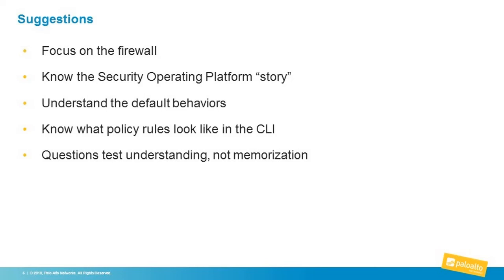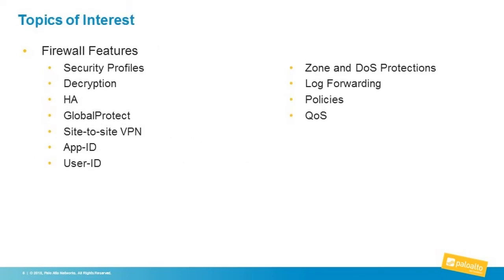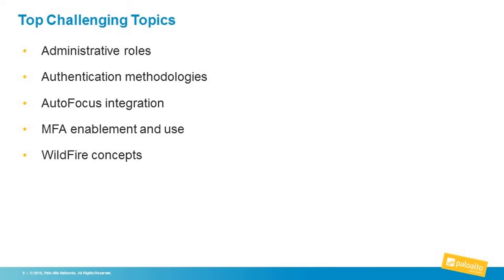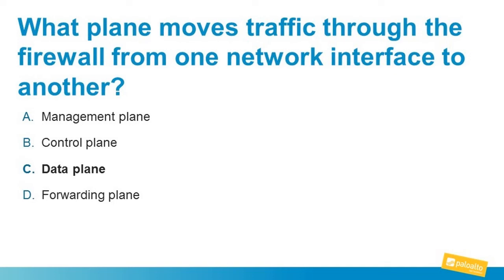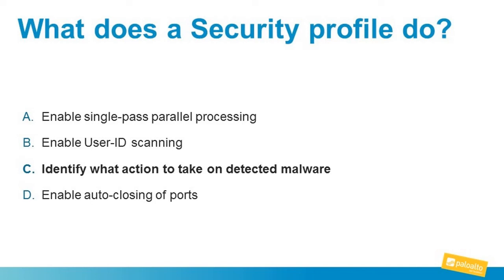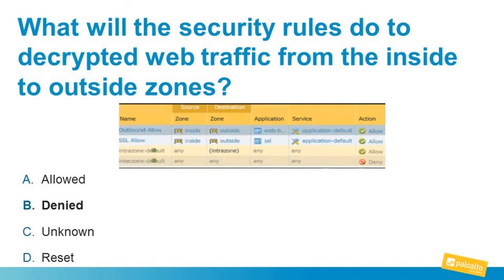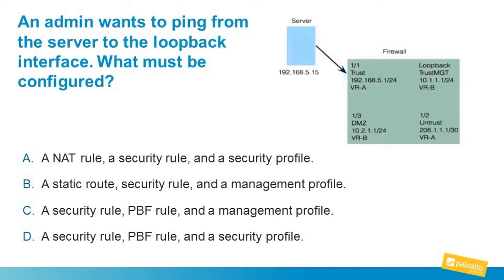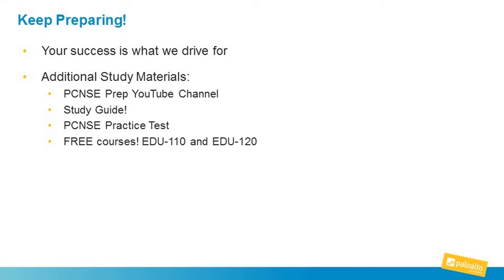PCNSE Prep - Exam Practice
This video will help you prepare to pass the PCNSE exam through discussion about the test and some sample questions with discussion about the correct answers.